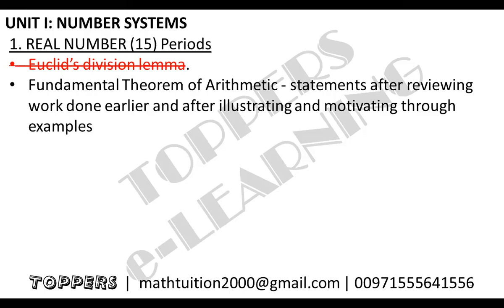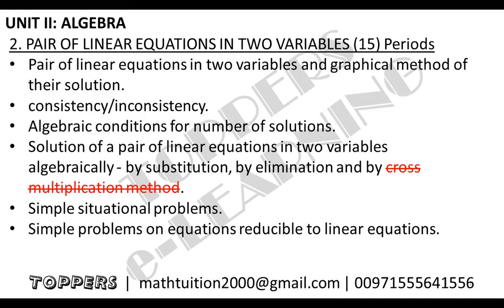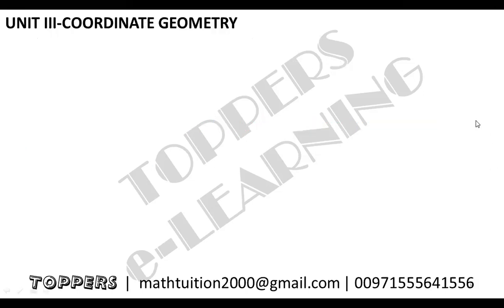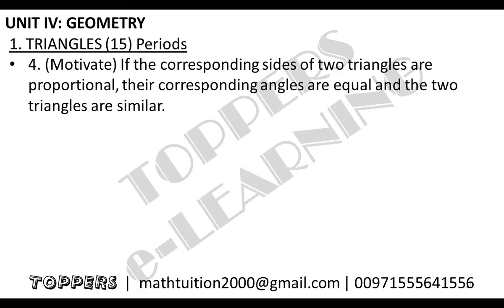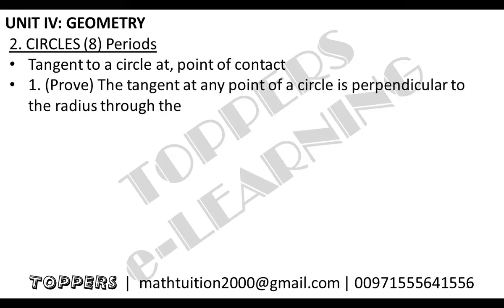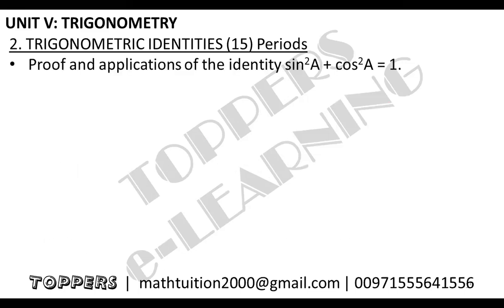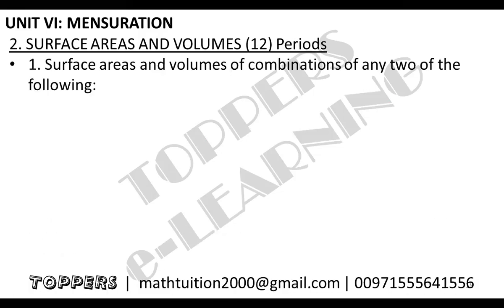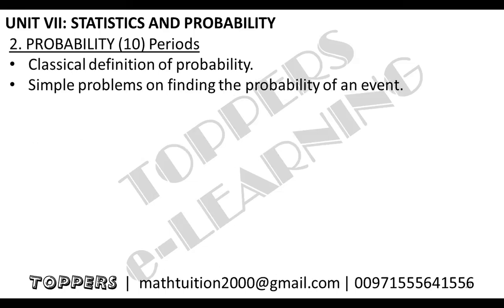CBSE REDUCED SYLLABUS | NEW REVISED SYLLABUS 2020-21 | 10 CBSE MATHEMATICS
10 CBSE MATHEMATICS | NEW REVISED SYLLABUS 2020-21 | CBSE REDUCED SYLLABUS

REAL NUMBER (8) Periods
Fundamental Theorem of Arithmetic - statements after reviewing work done earlier and
after illustrating and motivating through examples, Proofs of irrationality of √2,√3,√5
Decimal representation of rational numbers interms of terminating/non-terminating
recurring decimals.
POLYNOMIALS (4) Periods
Zeros of a polynomial. Relationship between zeros and coefficients of quadratic
polynomials.
PAIR OF LINEAR EQUATIONS IN TWO VARIABLES (11) Periods
Pair of linear equations in two variables and graphical method of their
solution, consistency/inconsistency.
Algebraic conditions for number of solutions. Solution of a pair of linear equations in two
variables algebraically - by substitution, by elimination. Simple situational problems.
Simple problems on equations reducible to linear equations.
QUADRATIC EQUATIONS (10) Periods
Standard form of a quadratic equation ax2 + bx + c = 0, (a ≠ 0). Solutions of quadratic
equations (only real roots) by factorization, and by using quadratic formula. Relationship
between discriminant and nature of roots.
ARITHMETIC PROGRESSIONS (4) Periods
Motivation for studying Arithmetic Progression Derivation of the nth term and sum of the
first n terms of A.P.

1. LINES (In two-dimensions) (10) Periods
Review: Concepts of coordinate geometry, graphs of linear equations. Distance formula.
Section formula (internal division).

1. TRIANGLES (10) Periods
Definitions, examples, counter examples of similar triangles.
1. (Prove) If a line is drawn parallel to one side of a triangle to intersect the other two
sides in distinct points, the other two sides are divided in the same ratio.
2. (Motivate) If a line divides two sides of a triangle in the same ratio, the line is parallel
to the third side.
3. (Motivate) If in two triangles, the corresponding angles are equal, their corresponding
sides are proportional and the triangles are similar.
4. (Motivate) If the corresponding sides of two triangles are proportional, their
corresponding angles are equal and the two triangles are similar.
5. (Motivate) If one angle of a triangle is equal to one angle of another triangle and the
sides including these angles are proportional, the two triangles are similar.
6. (Motivate) If a perpendicular is drawn from the vertex of the right angle of a right
triangle to the hypotenuse, the triangles on each side of the perpendicular are similar to
the whole triangle and to each other.
7. (Prove) In a right triangle, the square on the hypotenuse is equal to the sum of the
squares on the other two sides.

CIRCLES (8) Periods
Tangent to a circle at, point of contact
1. (Prove) The tangent at any point of a circle is perpendicular to the radius through the
2. (Prove) The lengths of tangents drawn from an external point to a circle are equal.

CONSTRUCTIONS (4) Periods
1. Division of a line segment in a given ratio (internally).
2. Tangents to a circle from a point outside it.

INTRODUCTION TO TRIGONOMETRY (8) Periods
Trigonometric ratios of an acute angle of a right-angled triangle. Proof of their
existence (well defined). Values of the trigonometric ratios of 300, 450 and 600.
Relationships between the ratios.

TRIGONOMETRIC IDENTITIES (10) Periods
Proof and applications of the identity sin2A + cos2A = 1. Only simple identities to be
given.

HEIGHTS AND DISTANCES: Angle of elevation, Angle of Depression. (8) Periods
Simple problems on heights and distances. Problems should not involve more than two
right triangles. Angles of elevation / depression should be only 30°, 45°, 60°.

AREAS RELATED TO CIRCLES (10) Periods
Motivate the area of a circle; area of sectors and segments of a circle. Problems based
on areas and perimeter / circumference of the above said plane figures. (In calculating
area of segment of a circle, problems should be restricted to central angle of 60°and
90° only. Plane figures involving triangles, simple quadrilaterals and circle should be
taken.

SURFACE AREAS AND VOLUMES (8) Periods
1. Surface areas and volumes of combinations of any two of the following: cubes, cuboids,
spheres, hemispheres and right circular cylinders/cones.
2. Problems involving converting one type of metallic solid into another and other mixed
problems. (Problems with combination of not more than two different solids be taken).

STATISTICS (10) Periods
Mean, median and mode of grouped data (bimodal situation and step deviation method
for finding the mean to be avoided).

PROBABILITY (10) Periods
Classical definition of probability. Simple problems on finding the probability of an
event.

This channel is to help students of all level. Mainly for 9th, 10th, 11th, and 12th grade students for school and board exams with Chapter-wise Content and Revision. Maths Physics Chemistry.